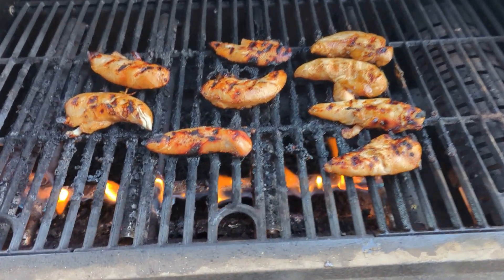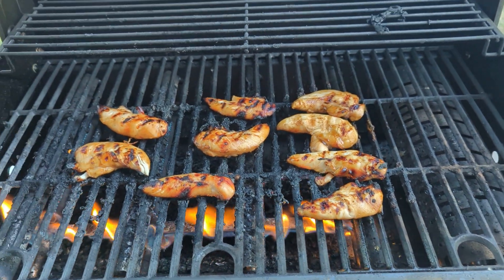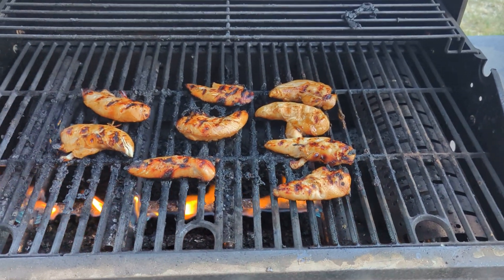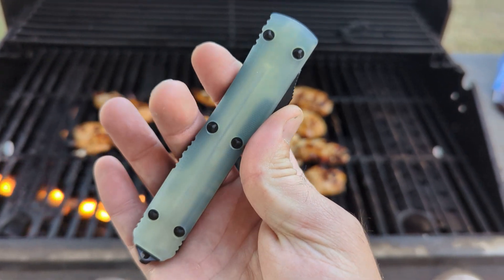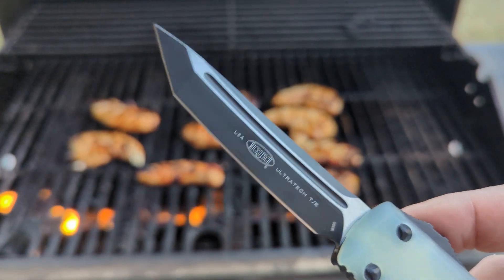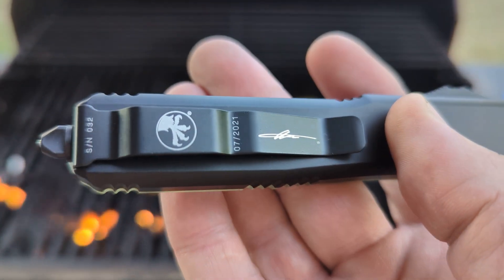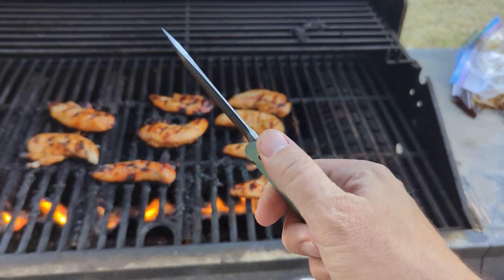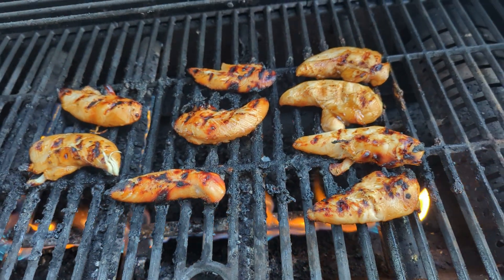bbq knife, microtech Ultratech makes food taste better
what's your bbq knife?